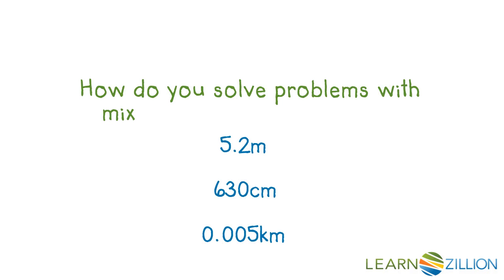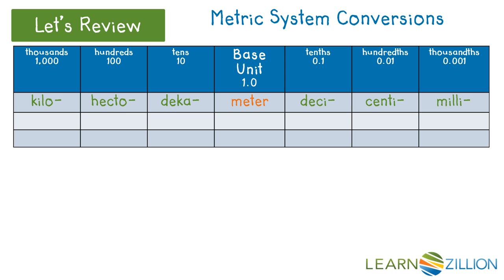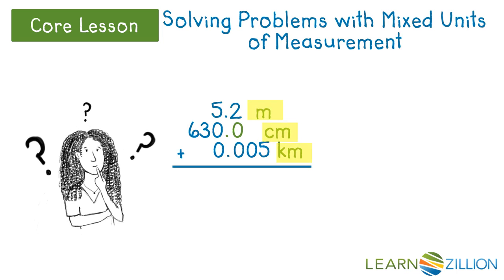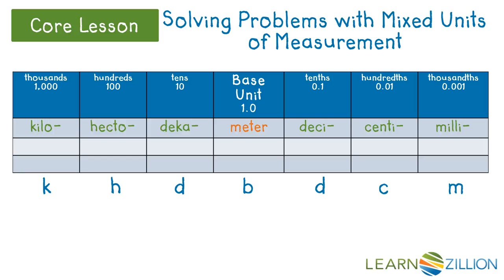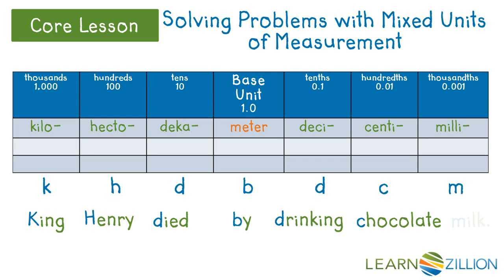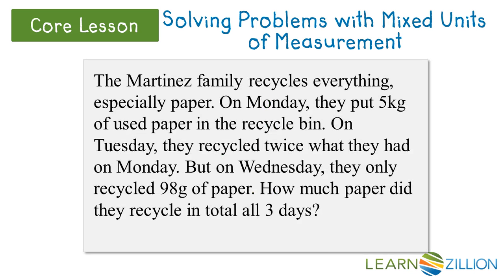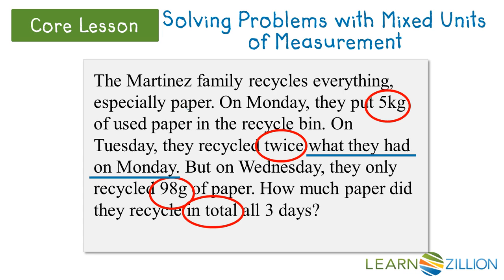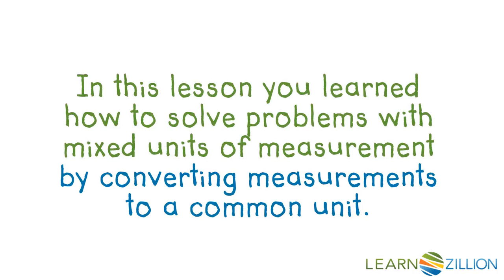Solve problems with mixed units of measurement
In this lesson you will learn how to solve problems with mixed units of measurement by converting measurements to a common unit.

ADDITIONAL MATERIALS

STANDARDS

CCSS.5.MD.A.1 Convert among different-sized standard measurement units within a given measurement system (e.g., convert 5 cm to 0.05 m), and use these conversions in solving multi-step, real world problems.

TEKS.4.8.C solve problems that deal with measurements of length, intervals of time, liquid volumes, mass, and money using addition, subtraction, multiplication, or division as appropriate.

TEKS.4.8.B convert measurements within the same measurement system, customary or metric, from a smaller unit into a larger unit or a larger unit into a smaller unit when given other equivalent measures represented in a table; and

TEKS.6.4.H convert units within a measurement system, including the use of proportions and unit rates.

IN.5.M.1 Convert among different-sized standard measurement units within a given measurement system, and use these conversions in solving multi-step real-world problems.

VA.MG.3.9.c identify equivalent periods of time and solve practical problems related to equivalent periods of time.

VA.CE.7.3 The student will solve single-step and multistep practical problems, using proportional reasoning.

VA.MG.5.9.b solve practical problems involving length, mass, and liquid volume using metric units.

VA.MG.5.9.a given the equivalent measure of one unit, identify equivalent measurements within the metric system; and

VA.MG.4.8.d solve practical problems that involve length, weight/mass, and liquid volume in U.S. Customary units.

VA.MG.4.8.c given the equivalent measure of one unit, identify equivalent measures of length, weight/mass, and liquid volume between units within the U.S. Customary system; and